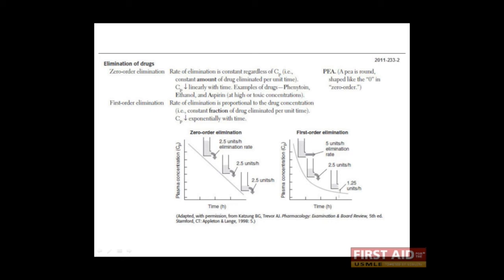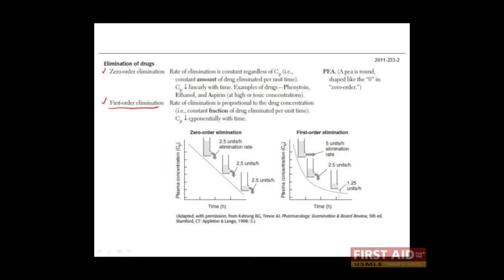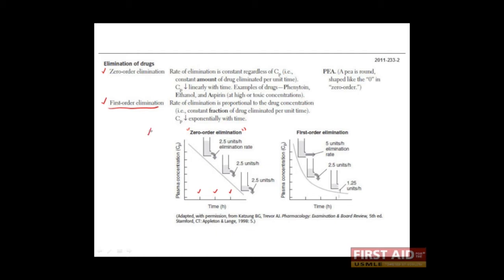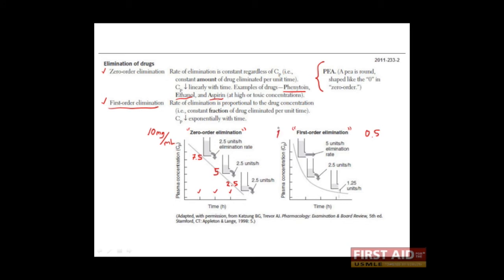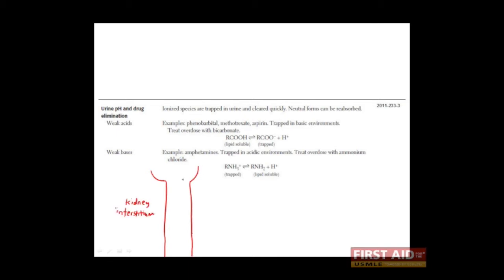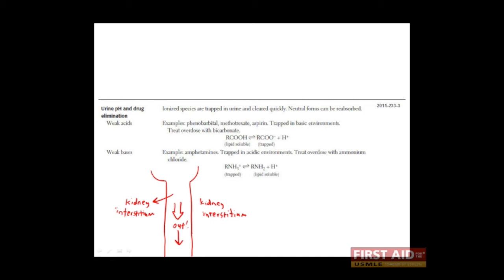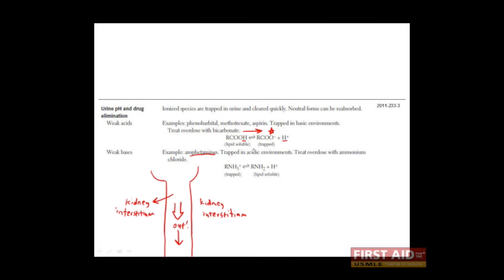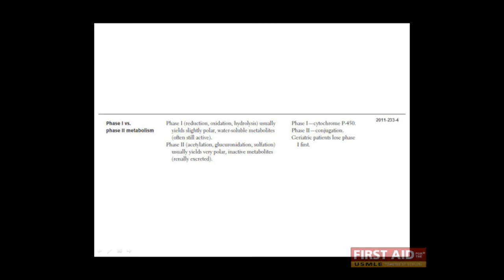First Aid for the USMLE Step 1, PHARMACOLOGY + 04 = Pharmacokinetics (Drug elimination)